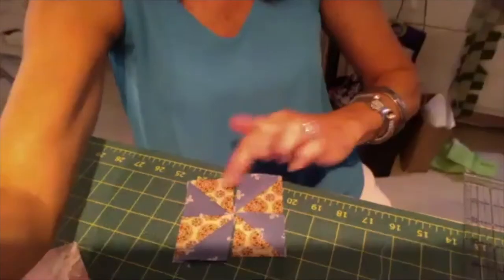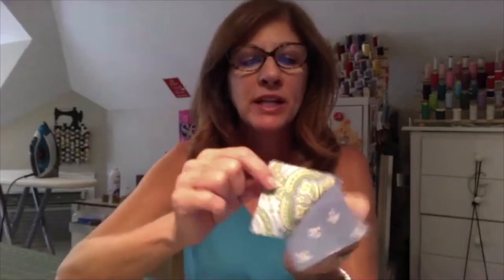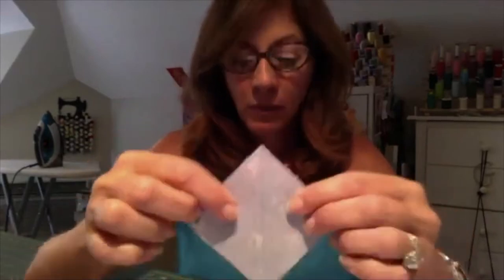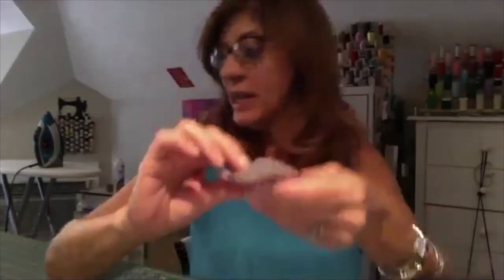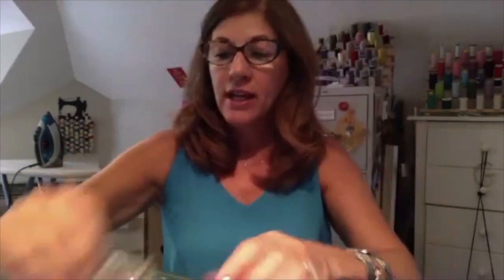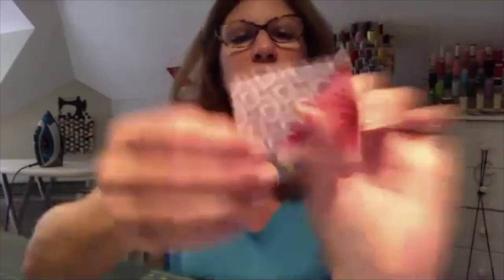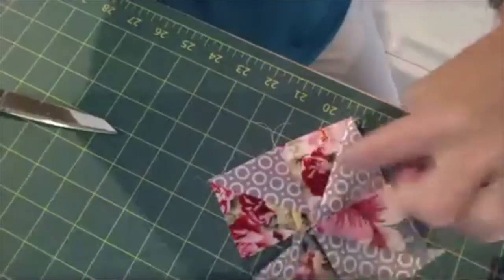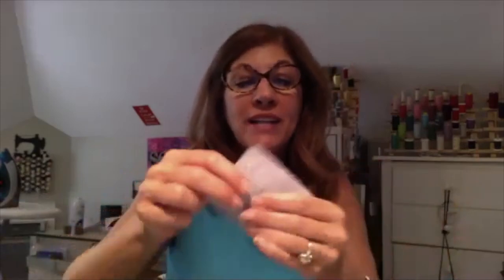Just Wanna Quilt- Gypsy Wife Pinwheel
Research Project focused on quilting. We are working on the Gypsy Wife Quilt Sew-Along. Today Gigi teaches Corrie how to make a pinwheel! (Beware we had some connectivity issues)